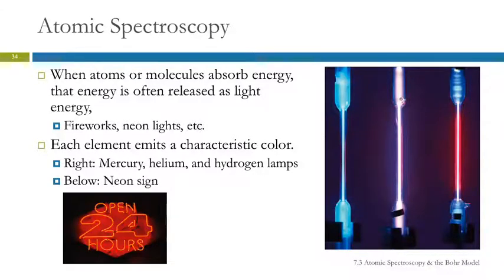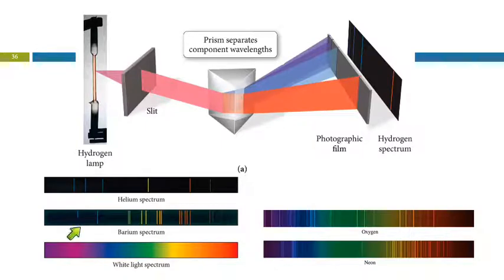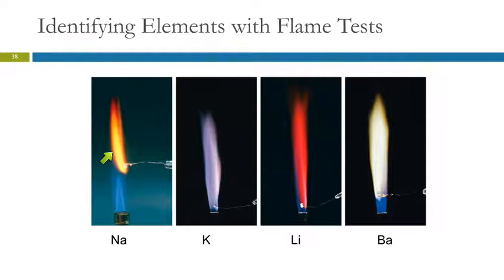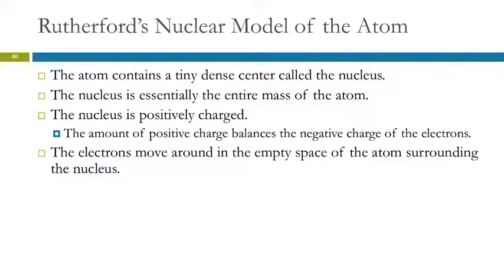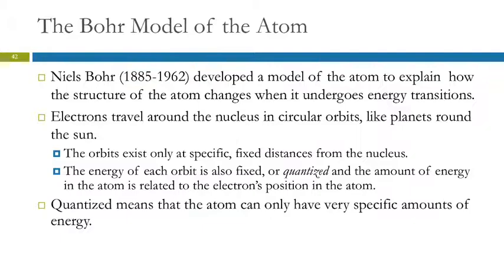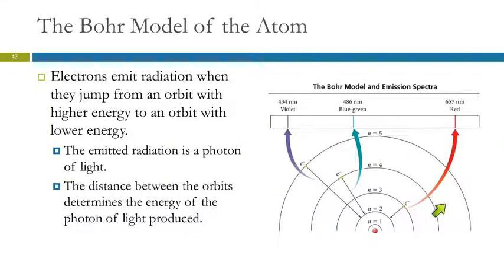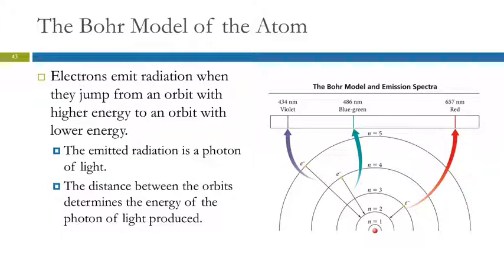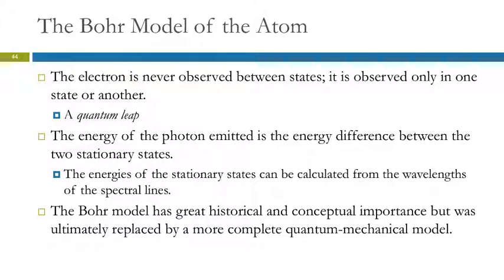7.3 Atomic Spectroscopy & the Bohr Model